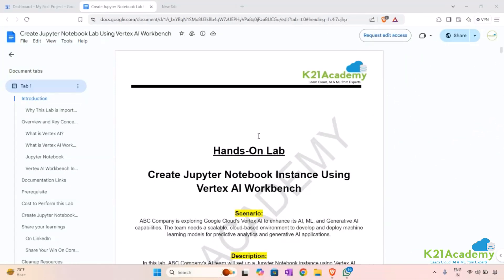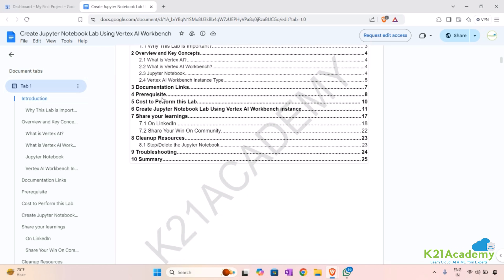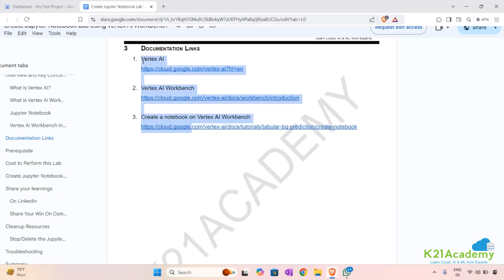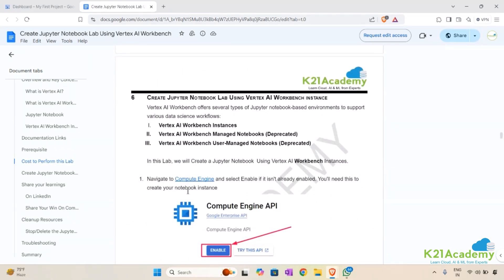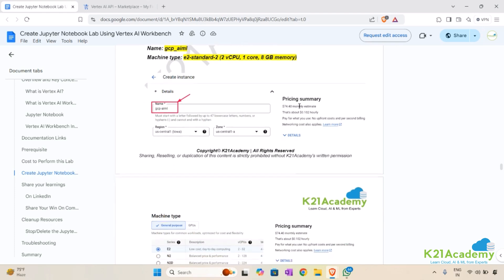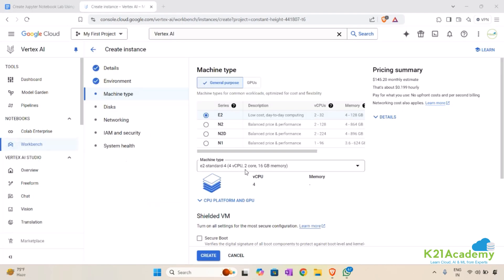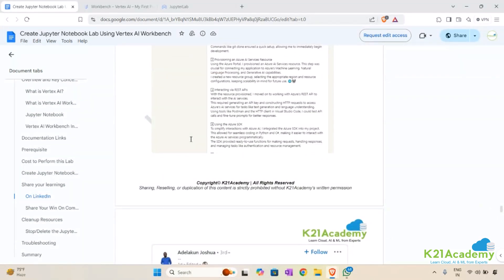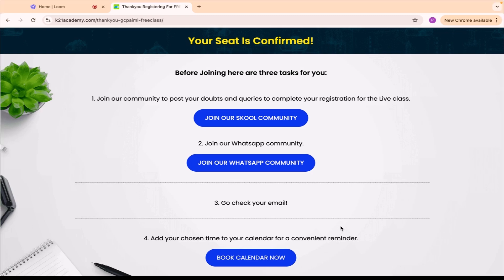How To Set Up Jupyter Notebook with Vertex AI Workbench on Google Cloud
In this hands-on lab, our trainer explores the power of Google Cloud's Vertex AI to accelerate their AI, ML, and Generative AI initiatives.

With the need for a scalable, cloud-based environment, the team will create a Jupyter Notebook instance using Vertex AI Workbench on GCP, designed to simplify the development and deployment of machine learning models for predictive analytics and generative AI applications.

What You’ll Learn:
🚀 How to set up a Jupyter Notebook instance using Vertex AI Workbench on GCP
💻 Configuring a cloud-based, scalable environment for machine learning models
🔧 Integrating data access and utilizing pre-configured libraries for model building
📈 Best practices for AI/ML experimentation and deployment in the cloud
🌐 How Vertex AI can streamline workflows and enhance productivity for AI teams

Who Will Find This Lab Helpful?
👨‍💻 AI/ML developers looking to leverage Google Cloud for scalable model development
💼 Data scientists and engineers seeking to build, test, and deploy models efficiently
🚀 Organizations exploring AI solutions for predictive analytics and generative AI use cases
📊 Tech professionals wanting to learn how to streamline AI workflows with Vertex AI Workbench

for more exclusive resources!